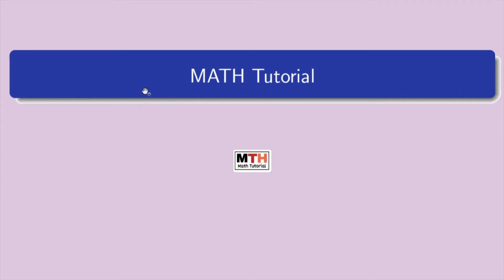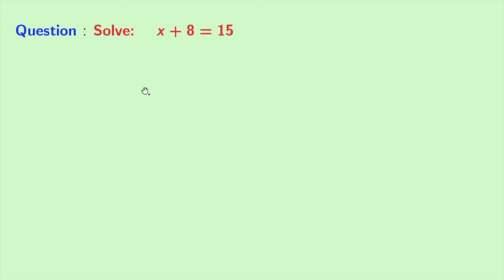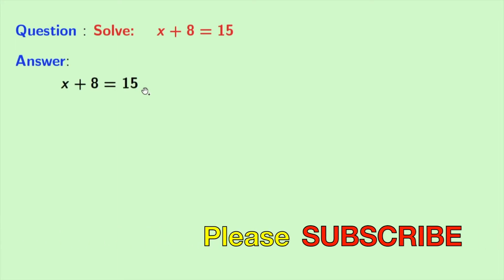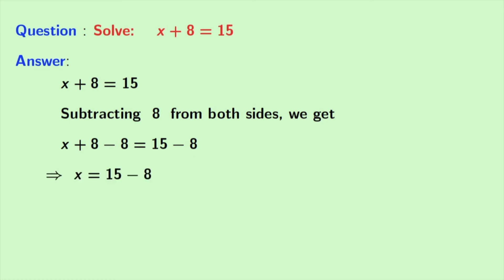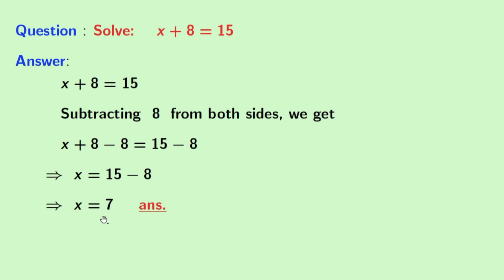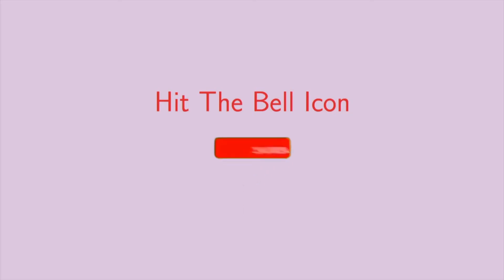Solve a Linear Equation x+8=15 || Simple Trick || One Minute Math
In this video, we will learn how to solve a linear equation in a very easy way.
Linear equation of the type ax+b=c. For Example, x+8=15.

We post videos daily on youtube